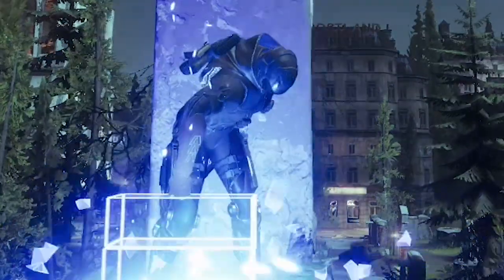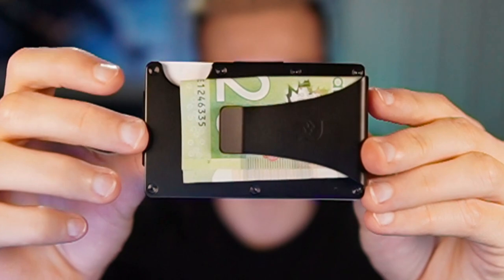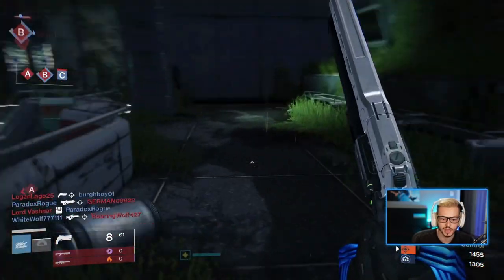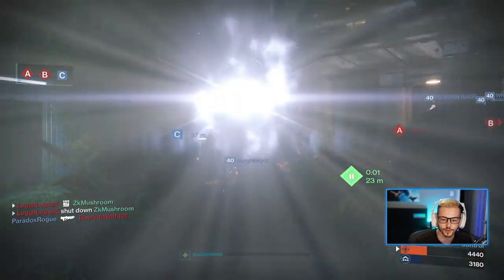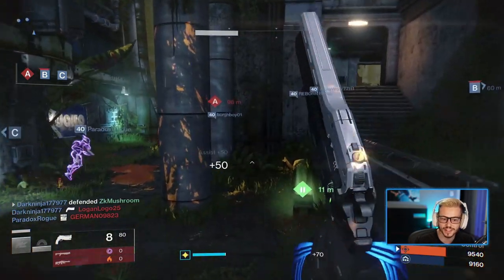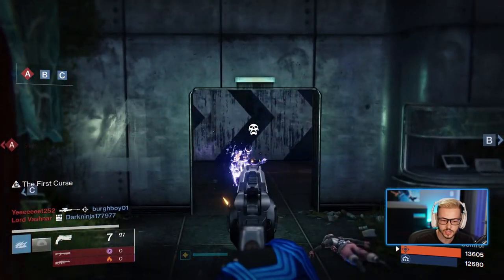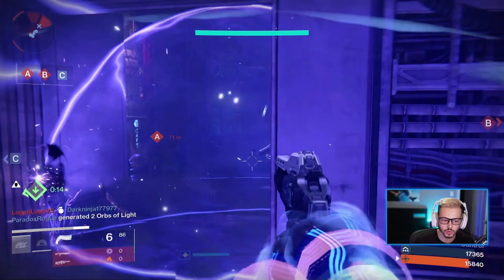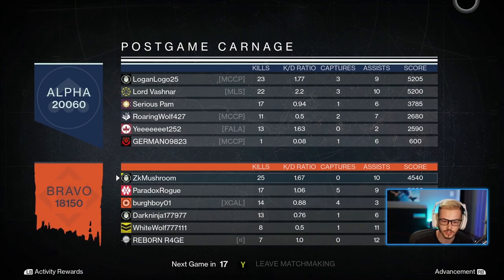Using First Curse in 2020.. (the only 110 exotic HC in destiny)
-In this video, we are doing a little throwback and we are going to be playing destiny 1 with the First Curse exotic Hand Cannon. This weapon was the only 110 exotic HC in destiny 1 and it is super fun to use in PVP.